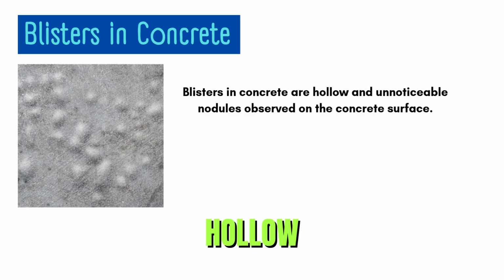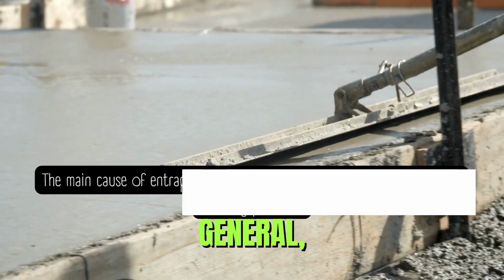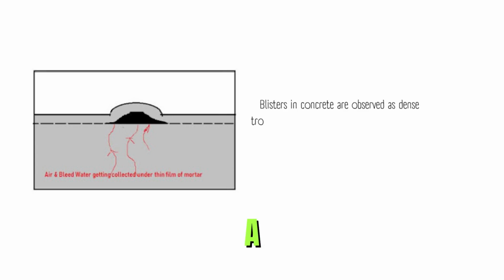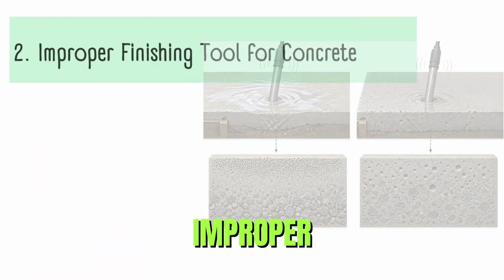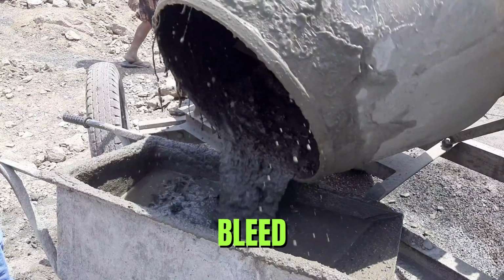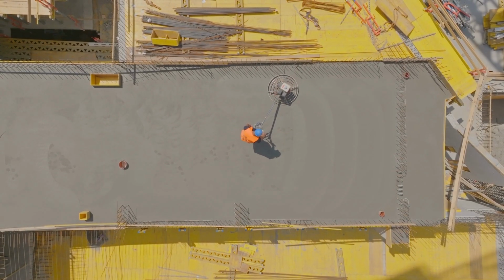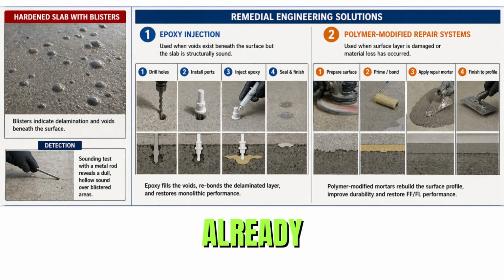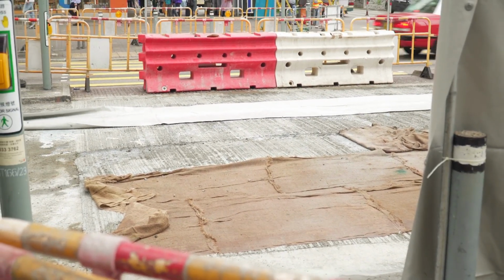Why Your Concrete is Blistering (And How to Stop It)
In this 7-minute masterclass, we conduct a deep-dive technical analysis into the formation of concrete blisters. For any Site Engineer or Construction Project Manager, maintaining the structural integrity of a slab is a top priority. We explain the seven root causes of surface defects—from vibration physics to subgrade thermal dynamics—and provide the professional QA/QC protocols required to prevent costly delamination.

Key Topics Covered:
0:00 Concrete Blisters Issue in Construction Site
0:54 What are Blisters in Concrete?
2:08 What Causes Blisters in Concrete?
3:24 Concrete Mix Design Affect Blisters in Concrete
4:27 How to Prevent Blisters in Concrete?
4:53 How to Fix Blisters in Concrete?
6:00 Importance of Understanding Science Behind Blister formation on Concrete